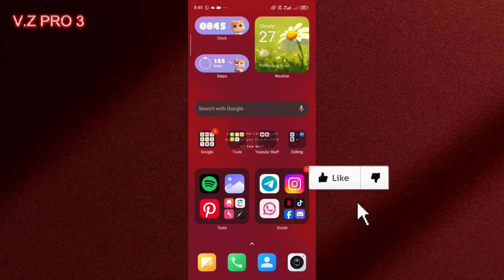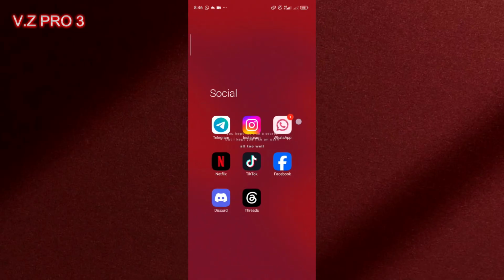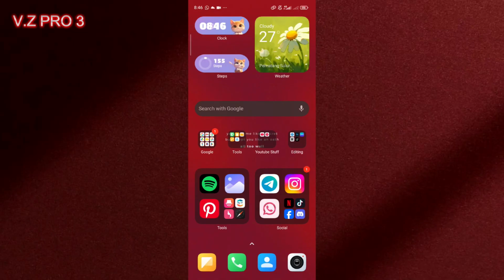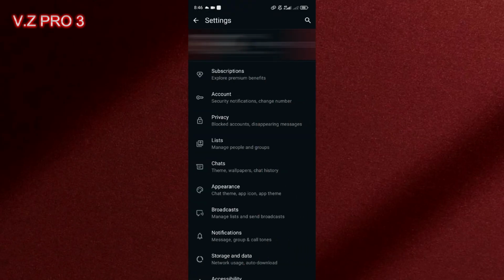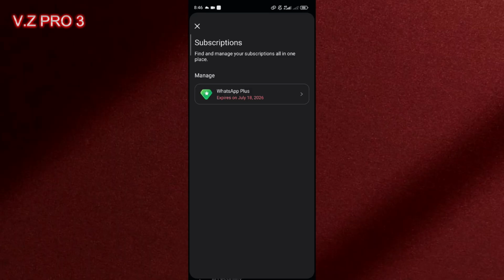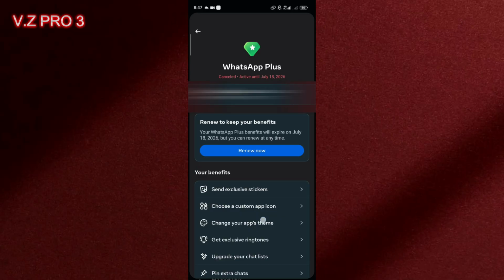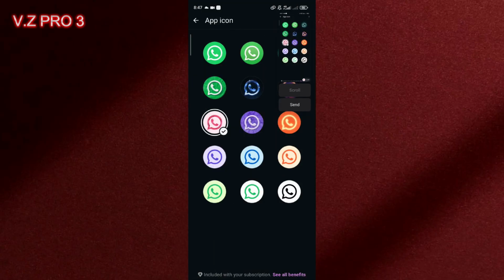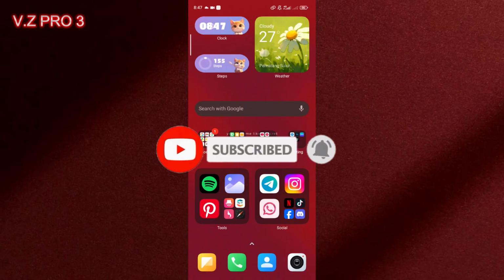How to Change your Whatsapp App Icon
If you are one of those who prefer to personalize your mobile device as much as possible, then you will most likely be interested in knowing how to change the color of the WhatsApp icon. We all know the unmistakable logo of this messaging application: a green icon with a white phone.